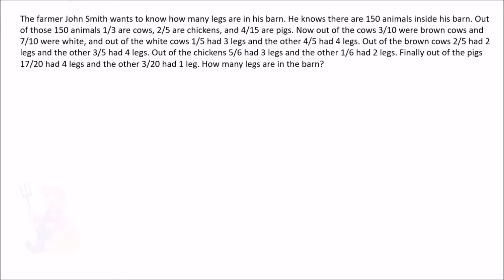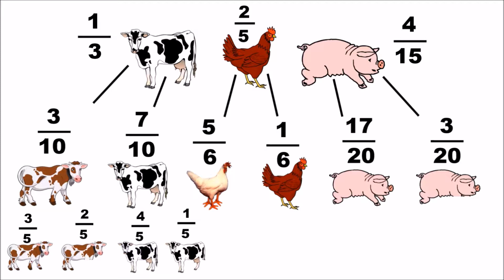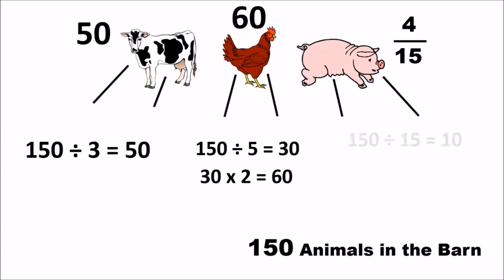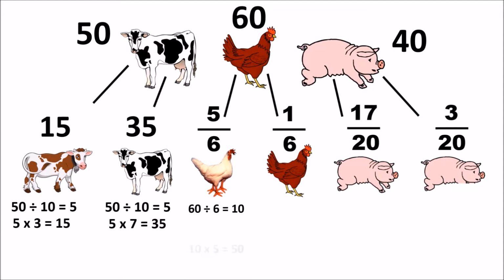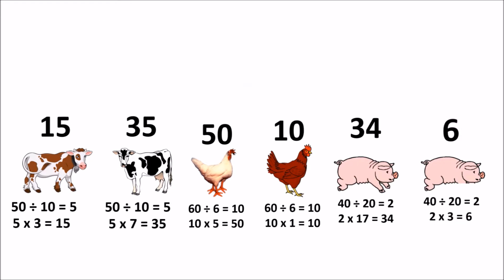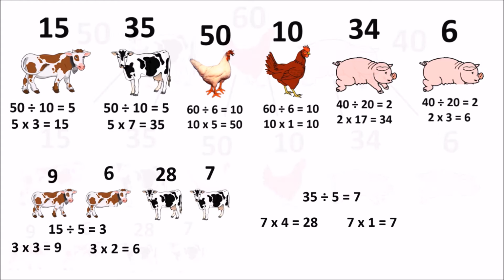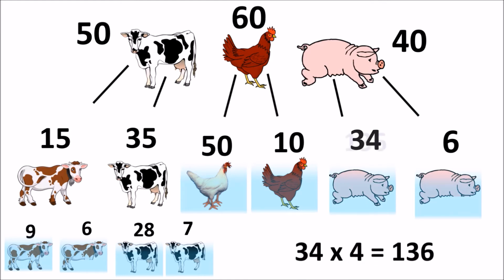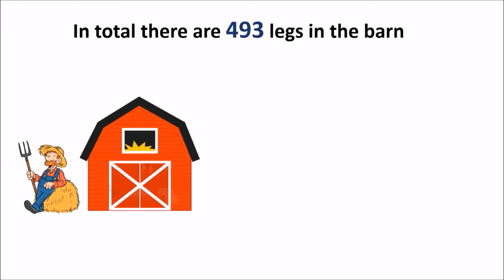math leg alex group